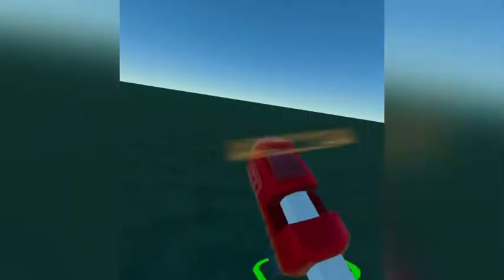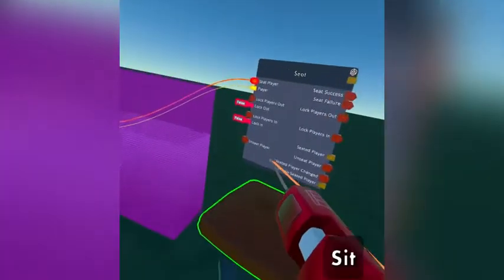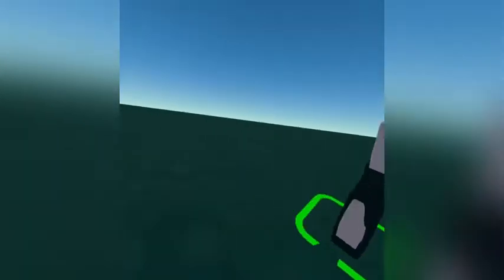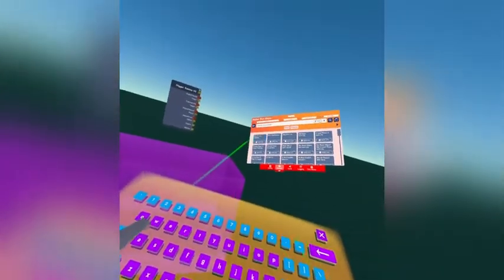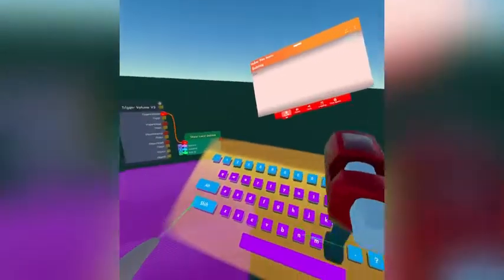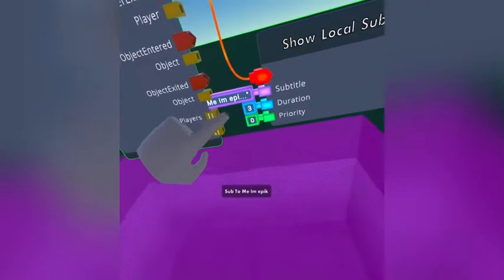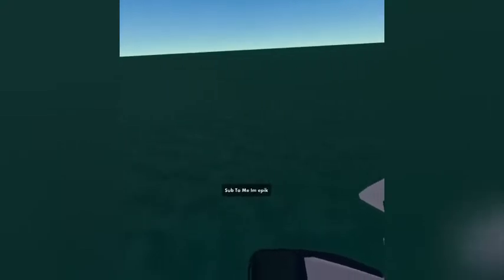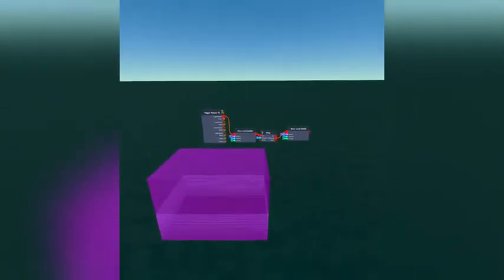RecRoom CV2 tips (Seats & Subtitles) kinda like message v2